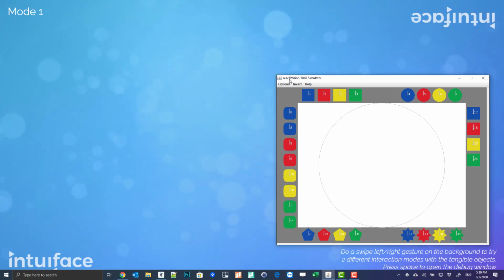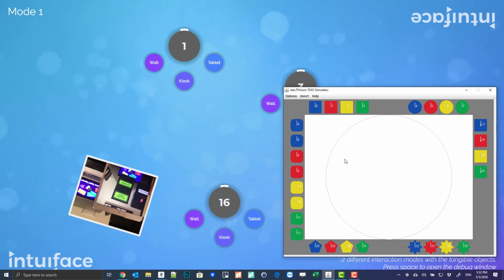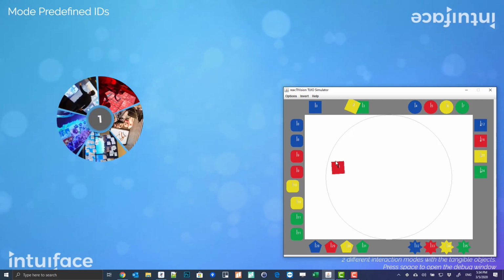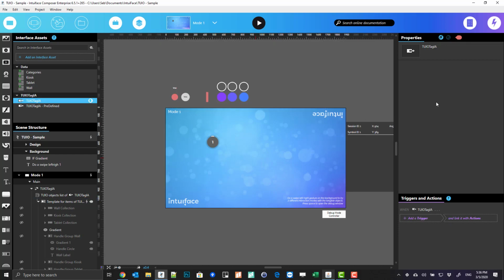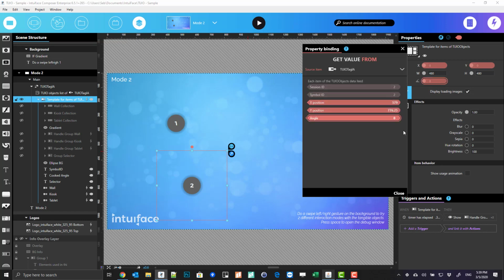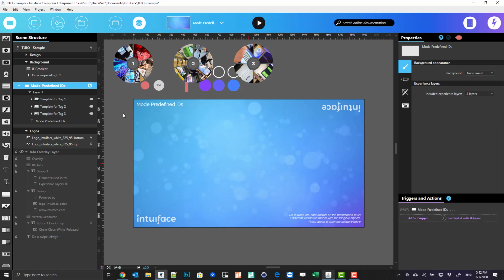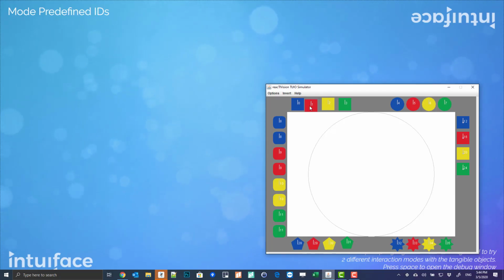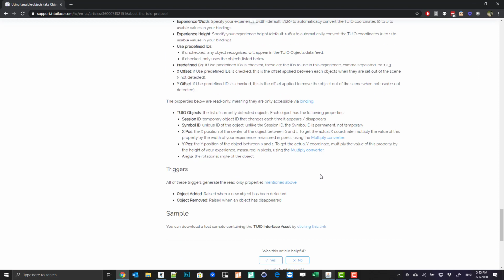Intuiface and object recognition, using TUIO-enabled devices.